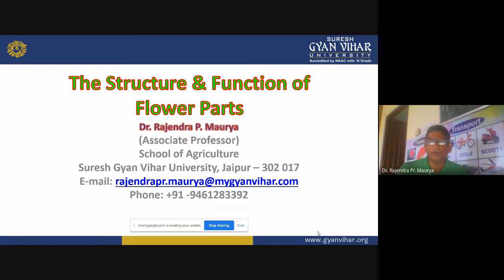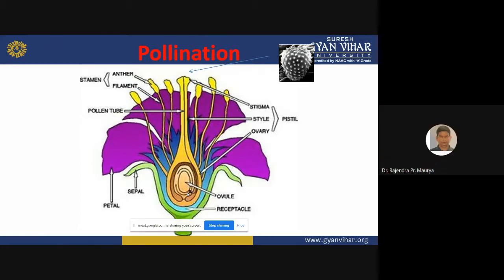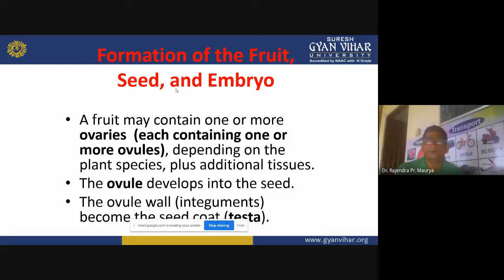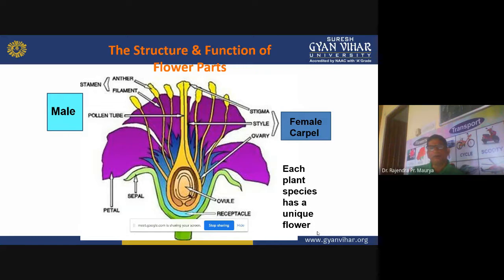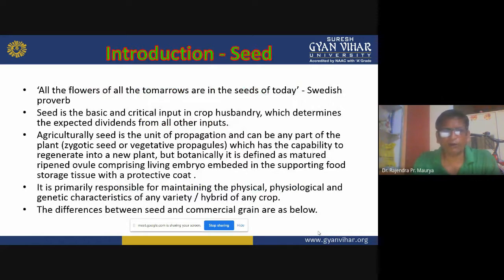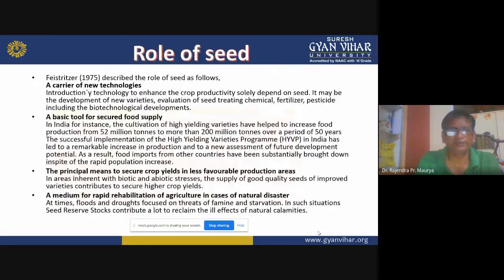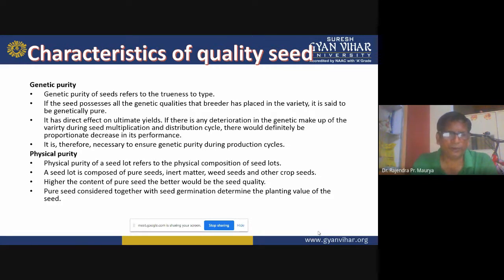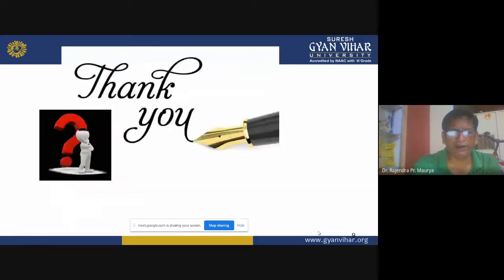Structures and Function of Flowers By Dr. Rajendra Prasad Maurya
Subject - Landscaping and ornamental gardening